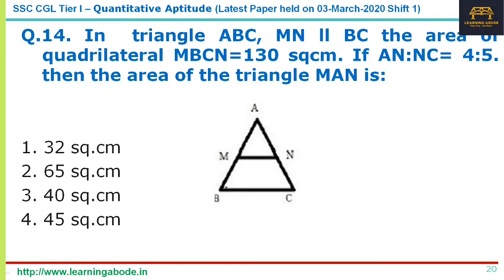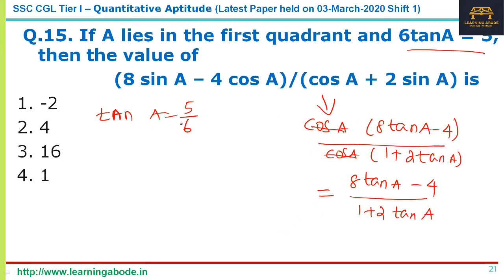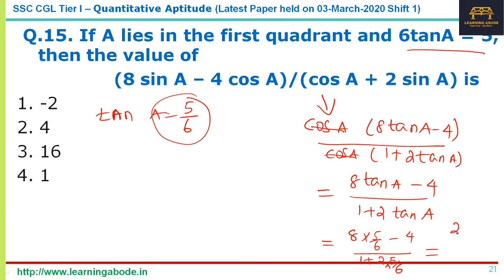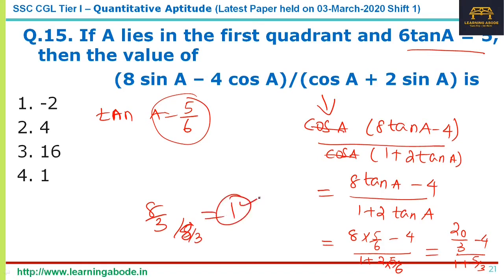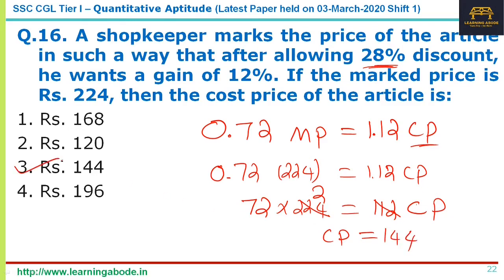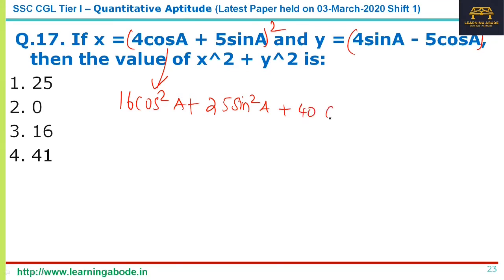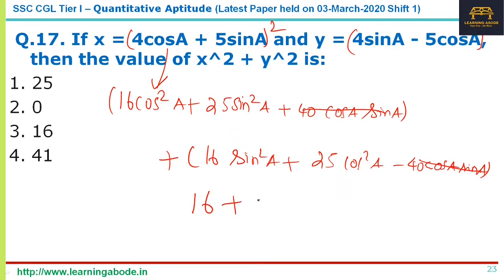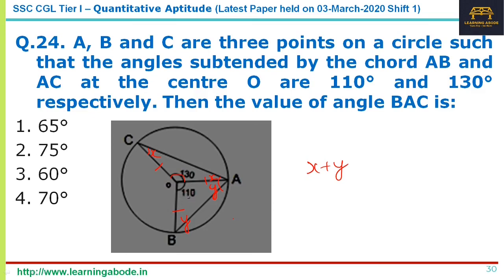SSC CGL 2021 | Quantitative Aptitude | Latest Paper Fully Solved | Part 2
This Video has simple and easy solutions to one of the latest SSC CGL paper Quantitative Aptitude Section. This is also relevant for SSC Selection Post Phase IX Quantitative Aptitude.

SSC Selection Post Phase IX Quantitative Aptitude graduation & above
SSC Selection Post Phase 9 Quantitative Aptitude graduation & above